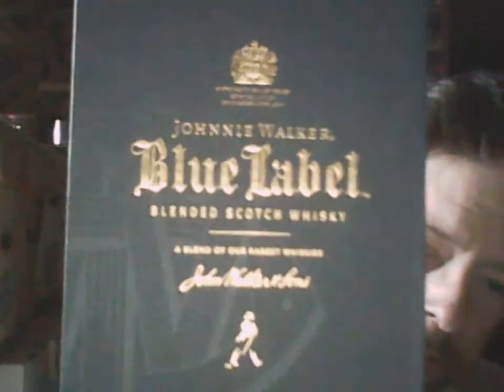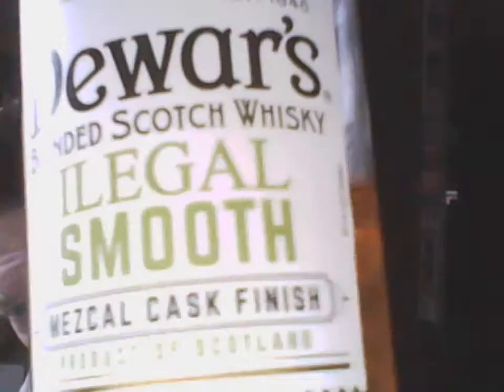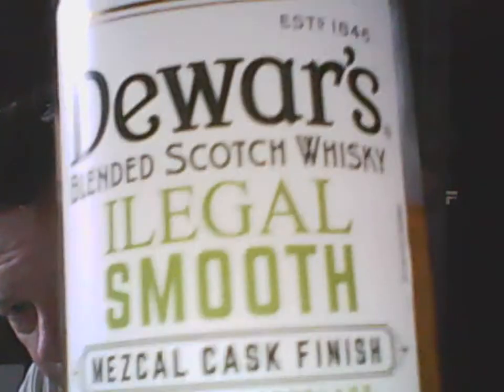Johnny Walker Blue Label vs. Dewar's Ilegal Smooth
A taste challenge! Both are 80 proof, blended Scotch whiskies.

Johnny Walker Blue Label- introduced in 1992. No age statement. Diageo.

Dewar's Ilegal Smooth- introduced in 2019. Aged 8 years. A Bacardi Ltd. brand, in collaboration with Ilegal Mescal.